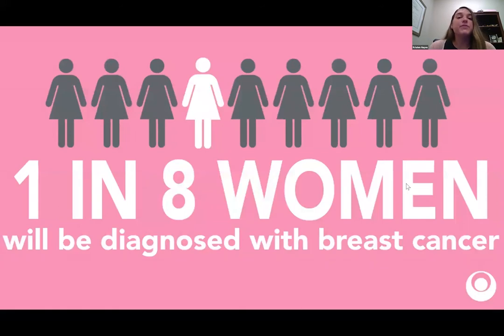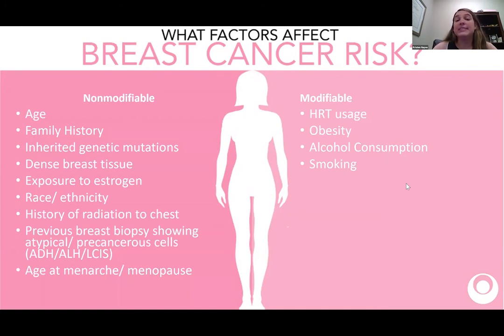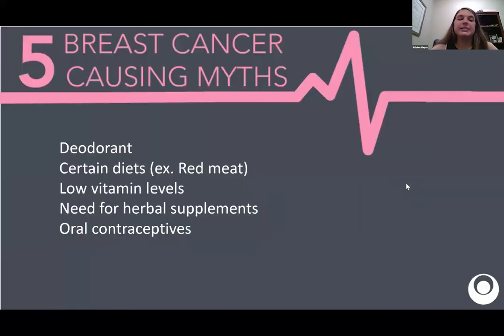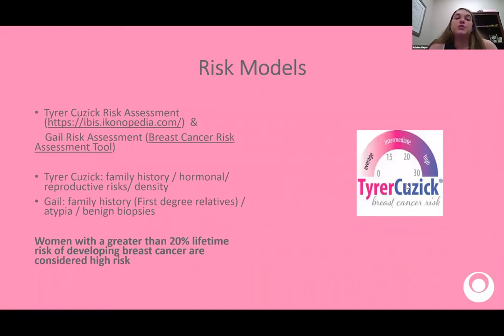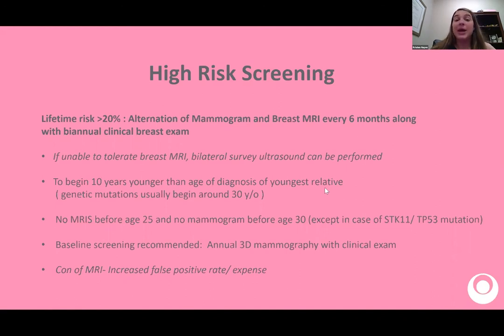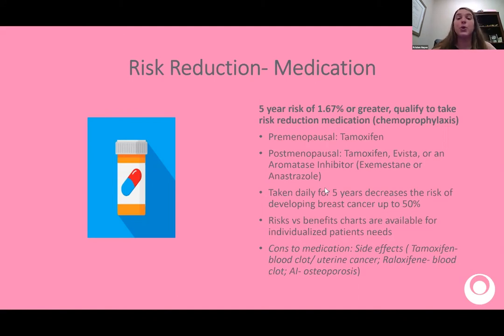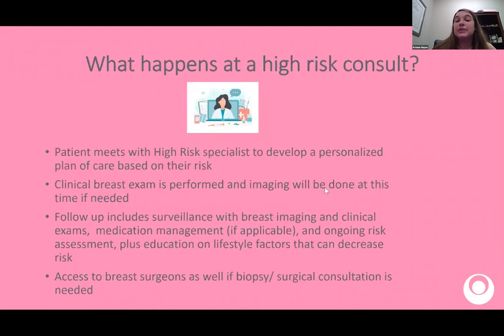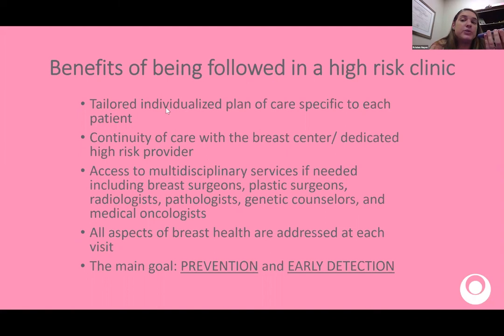2021 West Oncology APP | High Risk Breast Cancer Clinic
From Total Health's 2021 West Oncology - Updates for Advanced Practitioners and Nurses Conference on October 1, 2021, we bring you a session on high risk breast cancer presented by Kristen Hayes, DNP, FNP-C, CGRA, NP from Margaret West Comprehensive Breast Center.

In this session, Hayes covers factors that affect risk, protective factors, myths, risk models, screening, medication, and more.

To obtain credit for this CME activity you must watch the full 2021 West Oncology - Updates for Advanced Practitioners and Nurses Playlist. Information on obtaining CME/CE Credits and MOC points can be found in the playlist description.